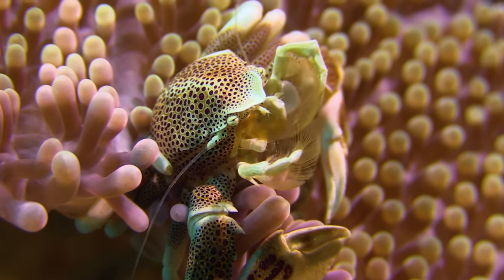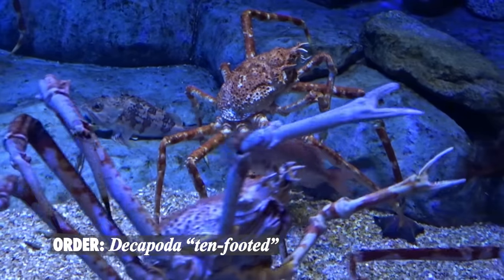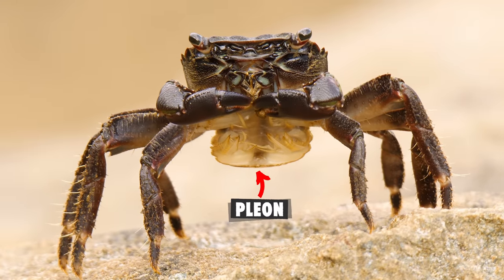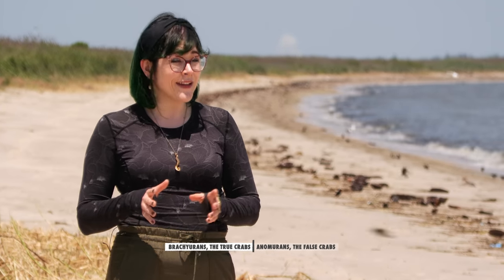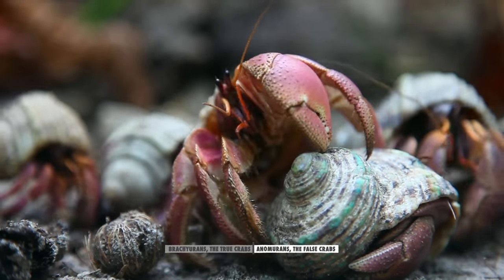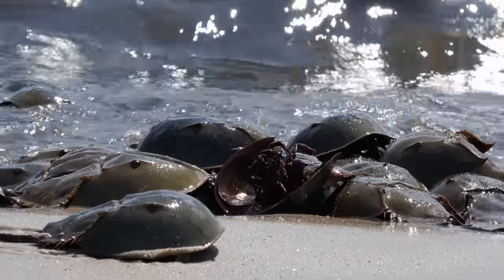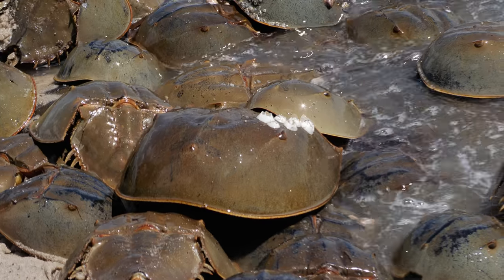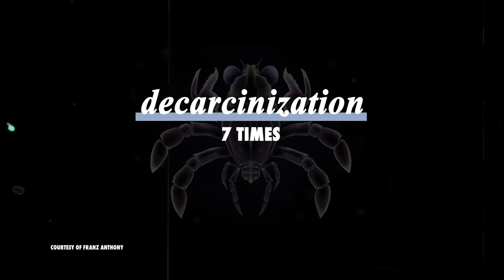Why Crabs Are Evolution On Steroids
Crabs have perfected the art of evolution.

Taking a deep look at the past and the animals that lived in it.